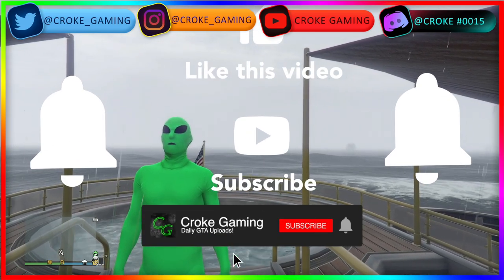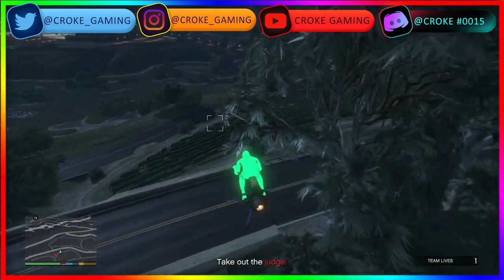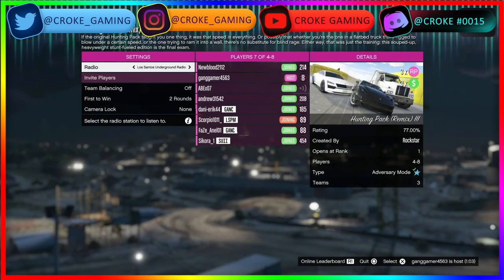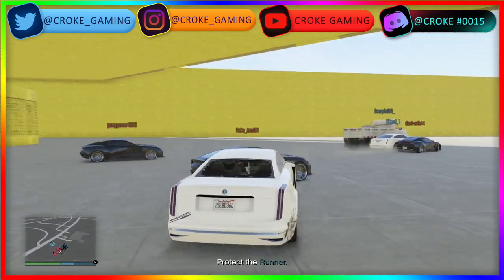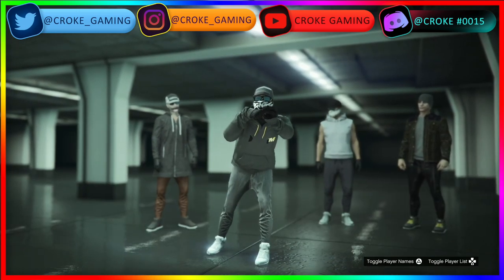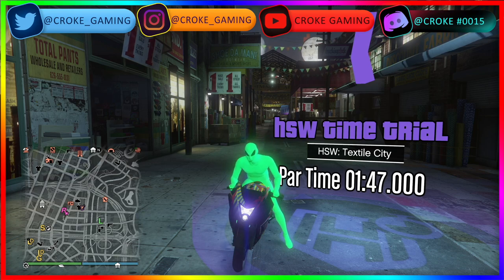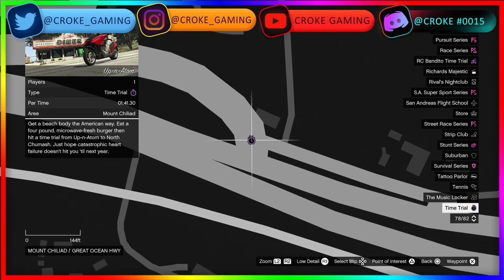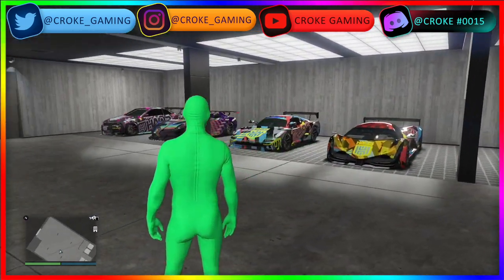The BEST Money Making Methods to MAKE MILLIONS in GTA 5 Online! | Start Making Money Quick & Easy!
Do you want to make millions in Grand Theft Auto 5 online fast & easy? Then this is the video for you! In this video, I'm sharing with you the best ways to make money in Grand Theft Auto 5 online quickly and easily.

Croke

Intro: 0:00-0:26
$ Method 1: 0:27-3:58
$ Method 2: 3:59-9:28
$ Method 3: 9:29-10:57
$ Method 4: 10:58-12:37
$ Method 5: 12:38-13:46
$ Method 6: 13:47-15:35